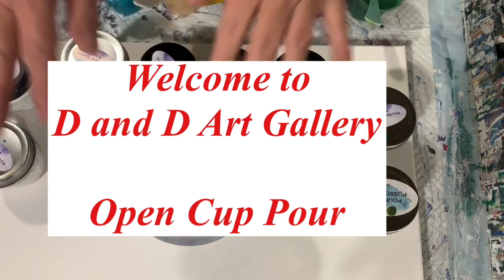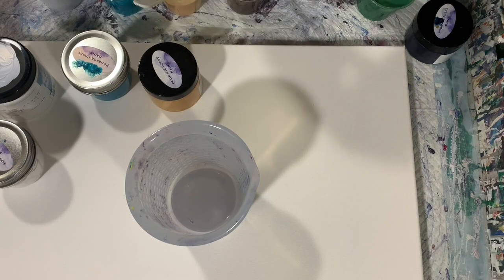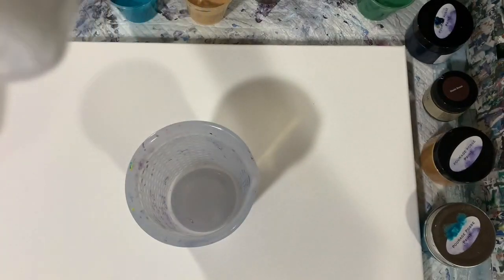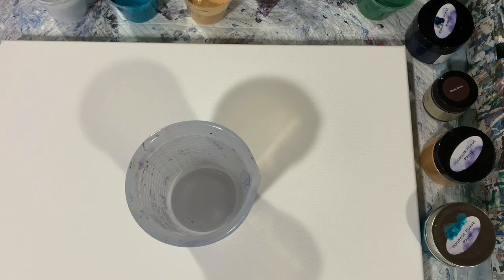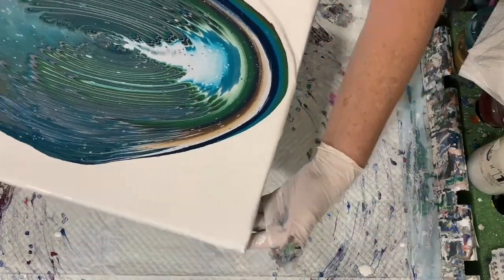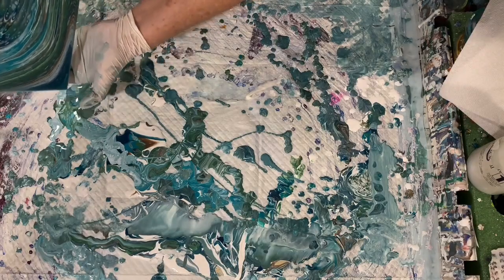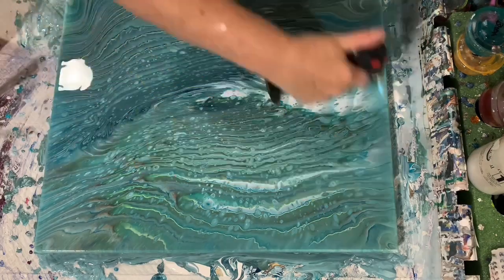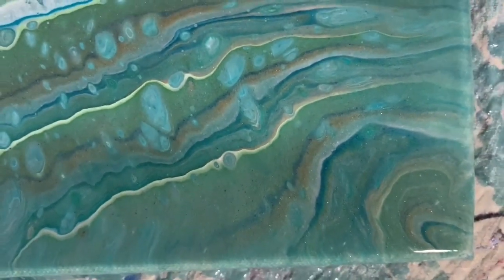Straight cup galaxy pour using satin enamel and the MIX. Acrylic pouring painting. Video number 344.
Straight cup galaxy pour using satin enamel and the MIX. Acrylic pouring painting. Video number 344. I did straight cup pour on this 16 x 20" canvas using satin enamel and the MIX with great results! My inspiration came from Mina from Mina Villegas Art, so check out her channel!

Materials used:
Base coat: Blickrylic Block Out white
Paints:
Pourage Posse: Moody Blue Shimmer; Gold Rush; Ocean Teal Blue; Maria's Lake Forest Metallic mixed with Ellie's Evergreen Shimmer; Snow White Iridescent Pearl mixed with Dutch Boy satin enamel (robin's egg blue). Rustoleum Metallic Accents Classic Bronze.

Pouring medium: 7 parts the MIX: 1 part paint.